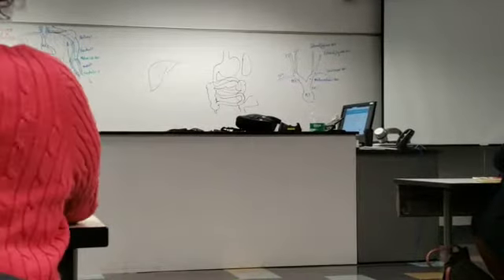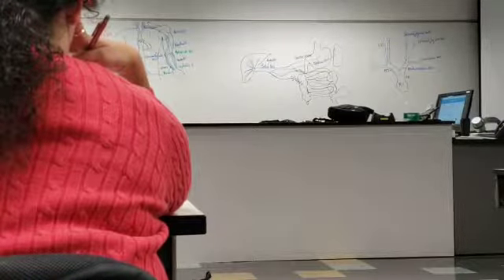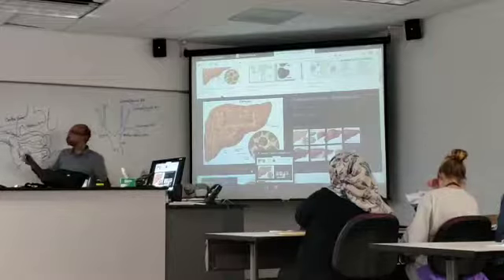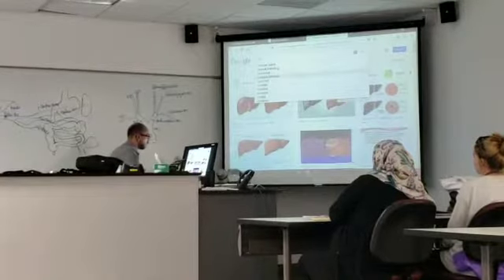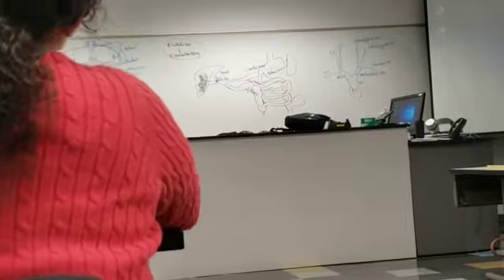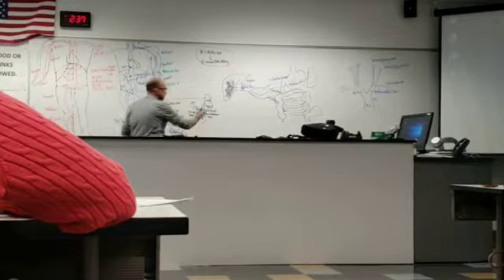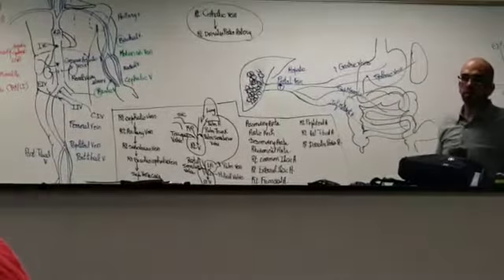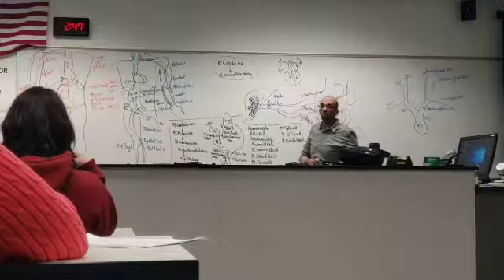Anatomy and Physiology 2/ the Heart